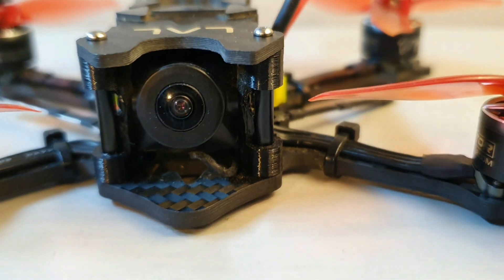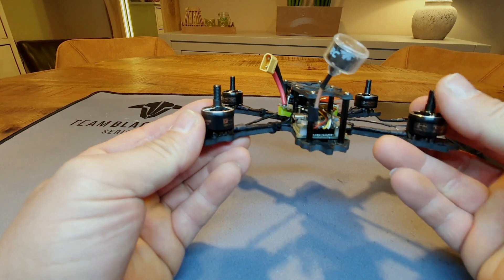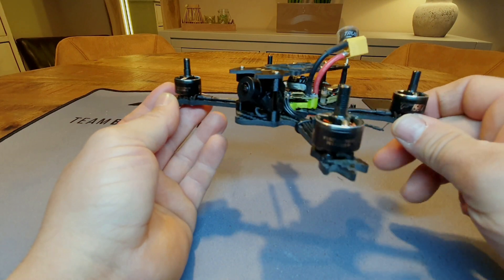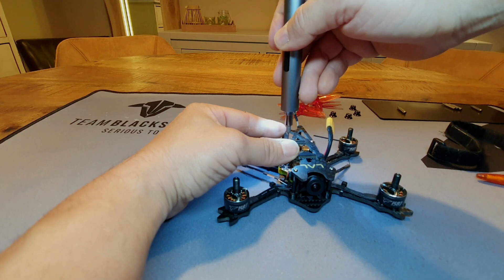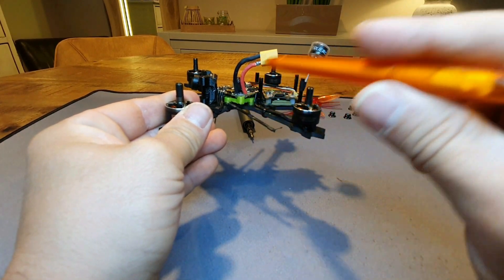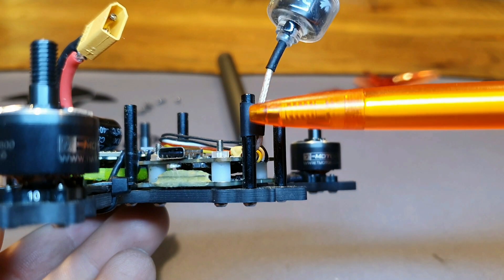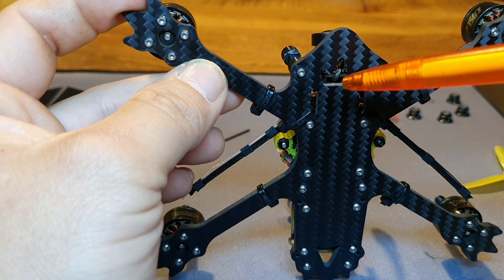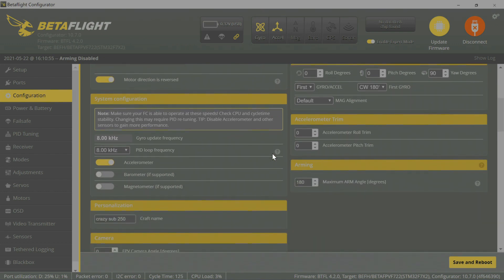Crazy 3 inch, 146gr, naked vista, TITANIUM screws, BIG motors and 4-5min flight time! |Square One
°Drone Parts
-Frame: Eachine LAL 3
-TrueRC DJI antenna:
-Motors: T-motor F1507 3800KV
-Props: t-motor 3140
( almost at the bottom of the page)
Receiver: Crossfire Nano

-Xiaomi Wowstick ( real handy tool!)

If you are wondering what my gear is, list below :)

any of those links and make any purchase I will receive a small commision.
The price of the product will be exactly the same as if you would look it up yourself.
So what’s the difference? You will be helping me and my channel, and I
would be very grateful.

Drones:
Mobula 6 25000kv FrSky
Iflight Nazgul 2750kv FrSky
Mobula 6 HD
Rattler One 3”:
Motors: Emax Eco 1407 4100KV
Stack: Diatone Mamba F405 Mini DJI Stack MK3 F35 (20mm)
DJI vista
Vifly Finder buzzer ( this is very very usefull!)
Props: Azure Power 3060
TBS nano receiver

InsanitY 75 ( long flight time whoop, 5 to 7 minutes!) Components:
FC board: Happymodel crazybee f4 fr lite (Frsky version)
Camera: Runcam Nano 3
Motors: Happymodel 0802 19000KV ( get the unibell ones)
props: Gemfan 40mm 4 blade
Self adhesive foam

            FPV Gear:
Goggles Skyzone 03O
 DJI FPV goggles:
Transmitter Radiomaster tx16s

Realacc Drone backpack

Batteries and Charging:
Charger HOTA D6+ 300 AC charger
Strix 4S Parallel Charging board 2.0- Joshua Bardwell signature line
1S parallel charing board
4S Batteries Tattu R-Line 1550mAh
1S Batteries 300mAh
Torvol Lipo safe bag

Tools:
7 tools which I use a lot
Soldering iron: TS-100
TS-100 tips
Battery Checker 4S

Cameras:
Runcam 5 Orange
Naked Hero 7 Black
Samsung S10e

°°Music°°
Wondershare Filmora "Verve"

0:00 Intro
0:42 Disclaimer
0:54 Frame
2:34 Motors
3:48 AIO Board
5:03 Naked Vista
6:16 Titanium screws
8:24 Betaflight Settings